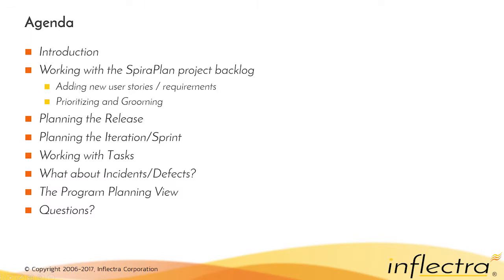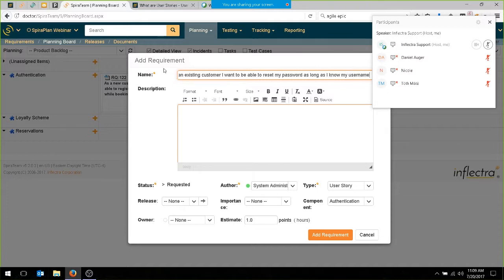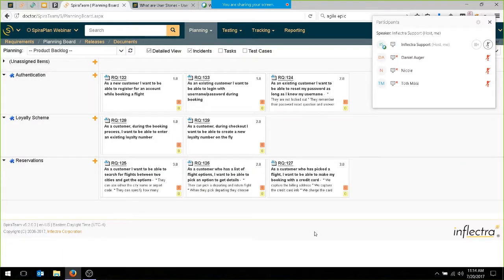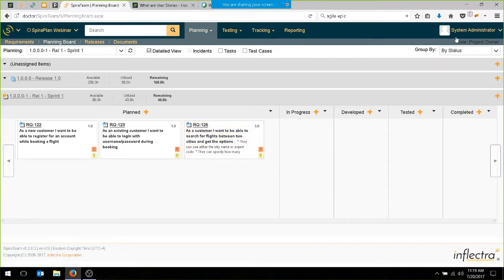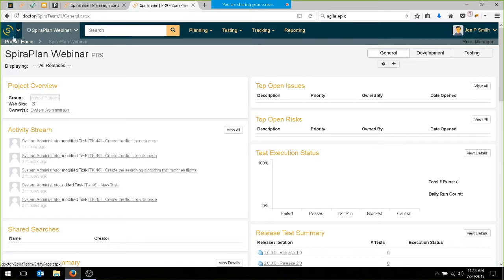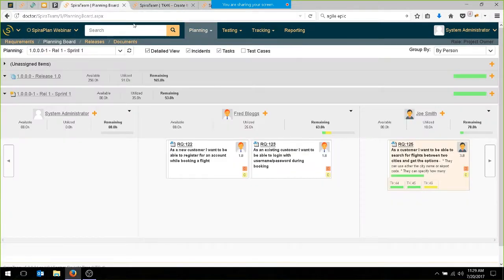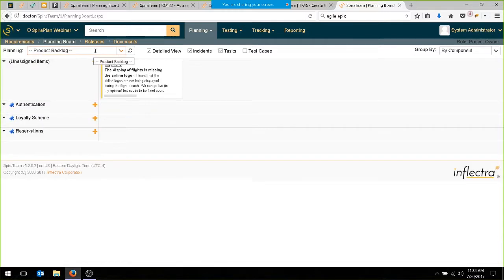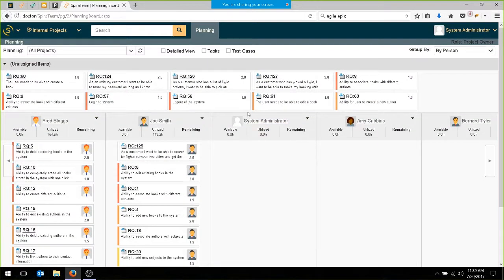Agile Project Management with SpiraPlan | July 20, 2017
Please enjoy this recording of our webinar on agile project management using SpiraPlan to build user stories, sprints, tasks, and use a kanban board for effortless and powerful agile.